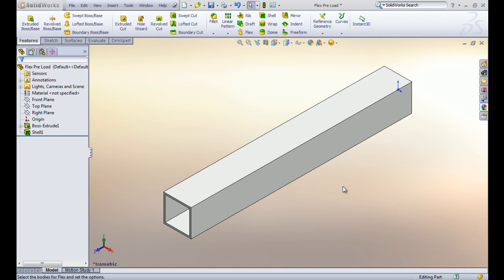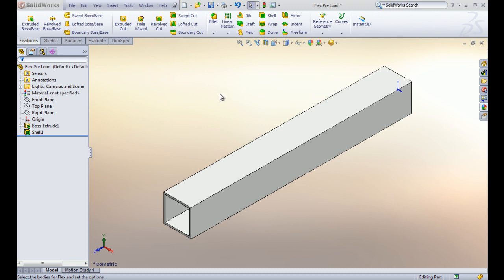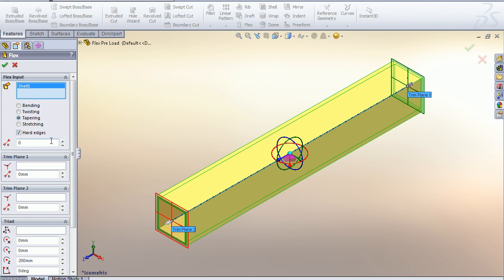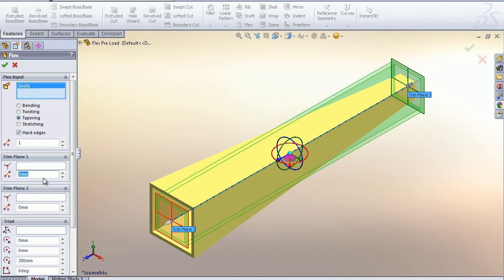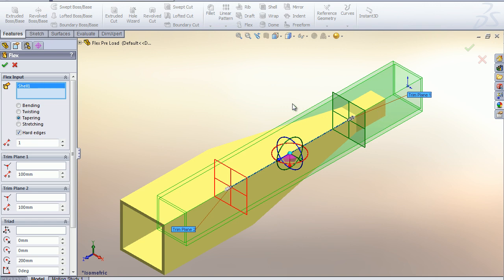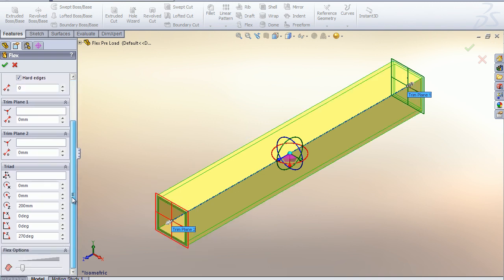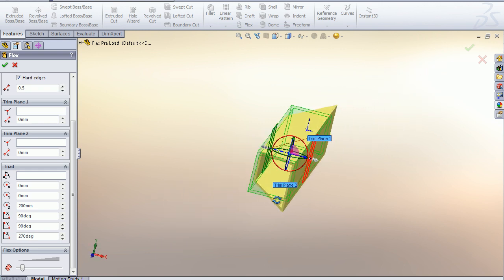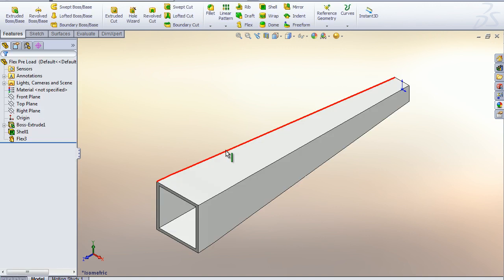SW - Advanced Modelling - Flex Stretching